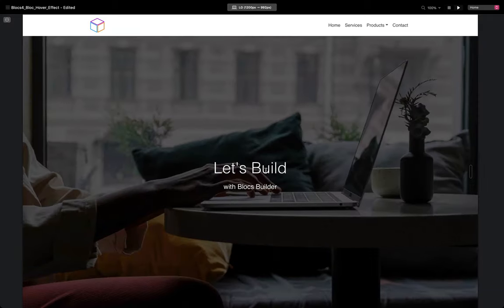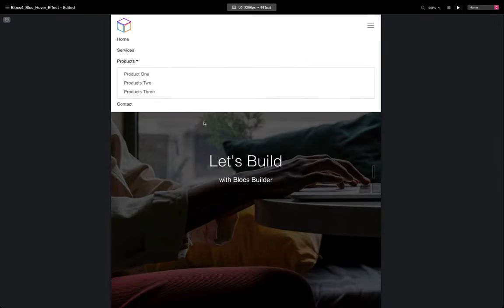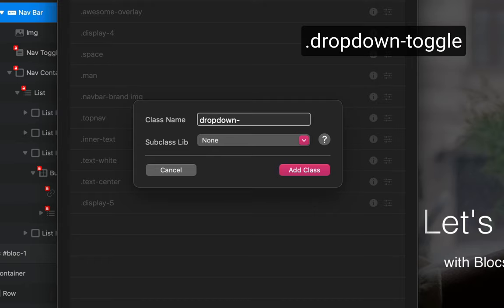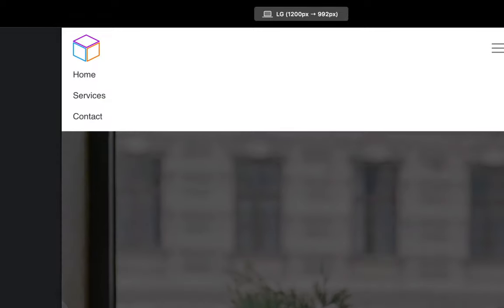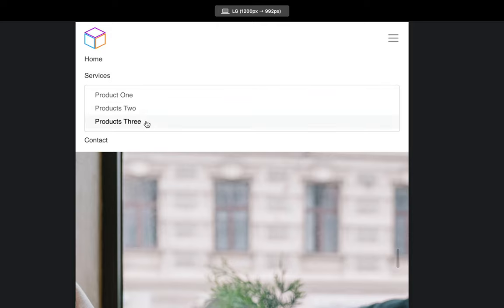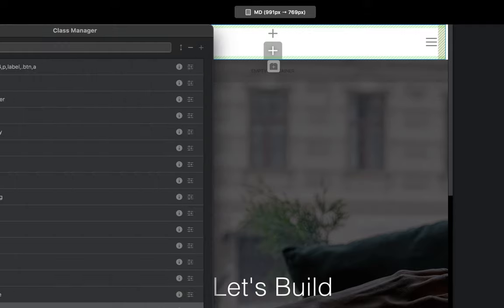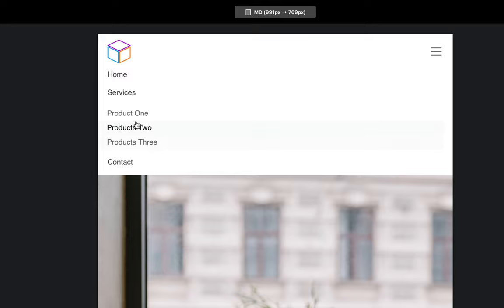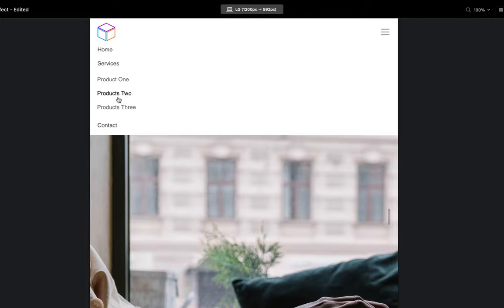Blocs 4 - Menu & Toggle, Hide dropdown menu item with no code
Blocs Builder Tutorial - Following up on a question in the Blocs Forum, we are going to explore how you can easily with 3 classes and no code--  hide a dropdown menu item, but show the dropdown items in the mobile menu.  Sounds complicated... not really.

** Please note:  this just covers the basics, you will still need to style your menu to suit your website, and also it will depend on the dropdown menu effect you have chosen.